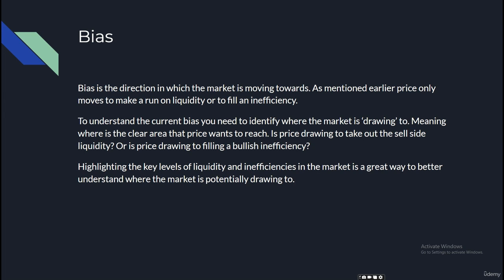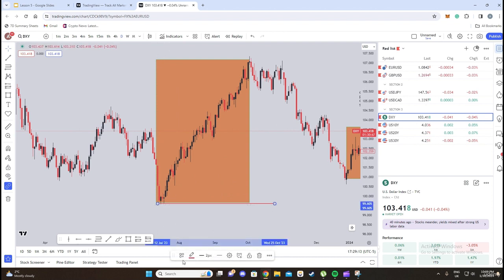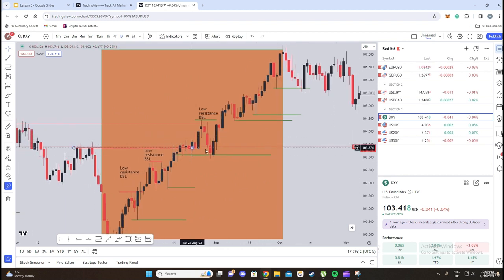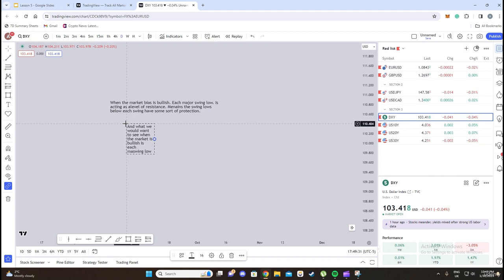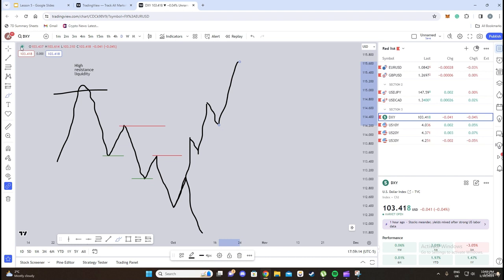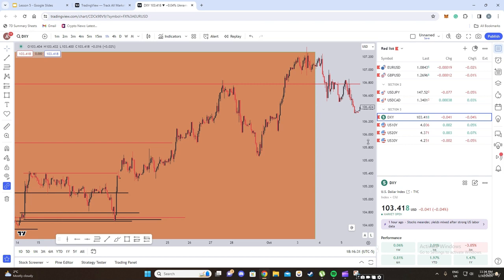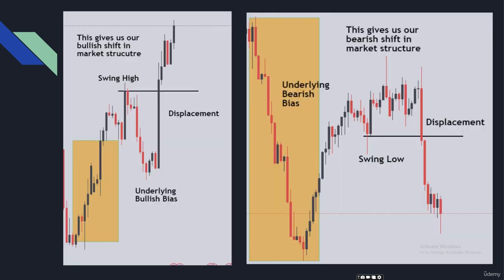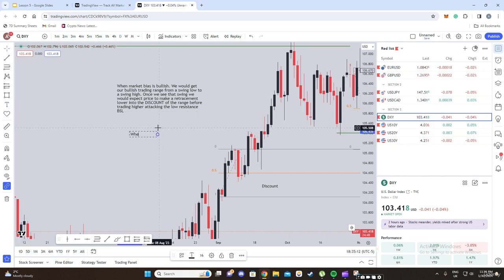Forex Trading Course - Market Bias | Lecture 5